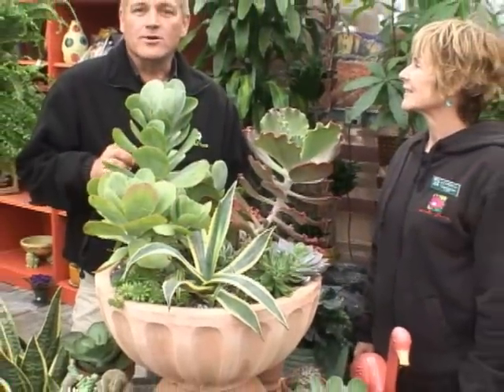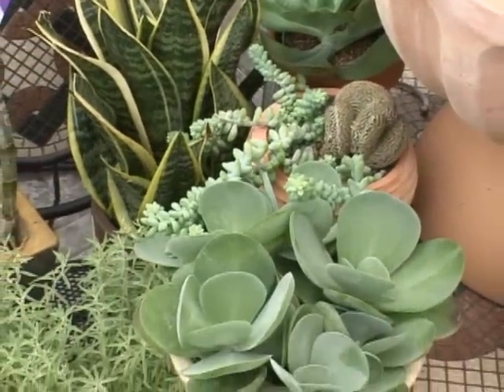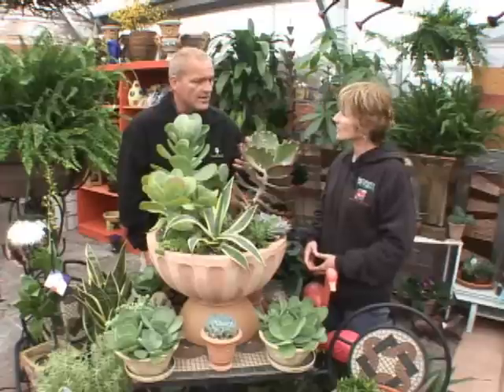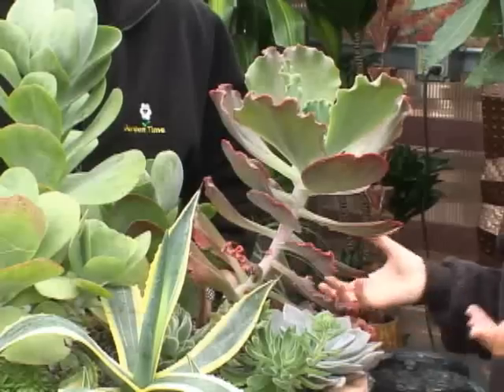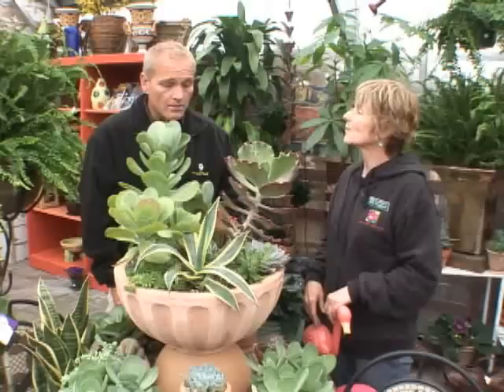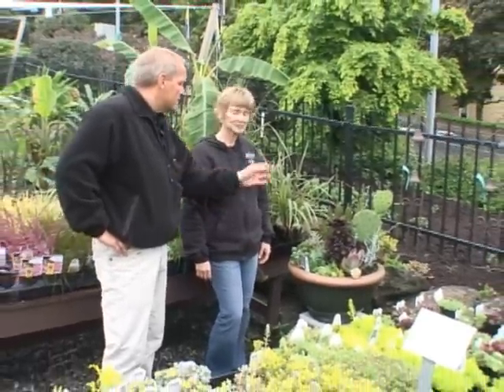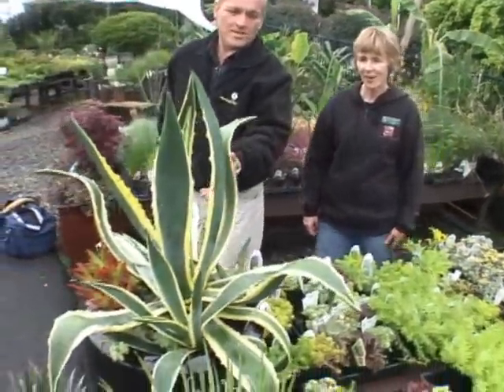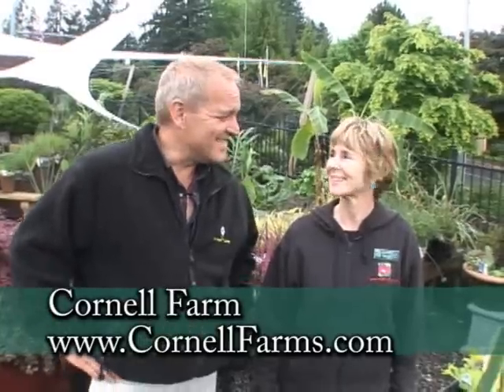Cornell Farm Succulents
Succulents can grow anywhere if you create the right conditions.  You can even create great pots for display on your deck or patio.